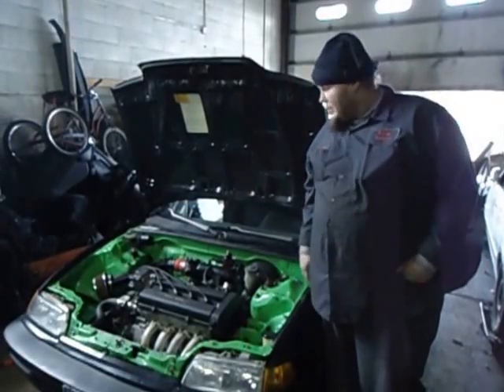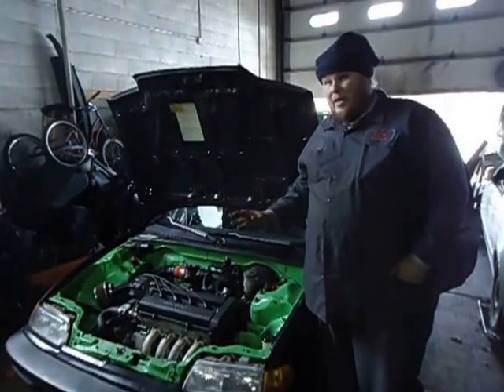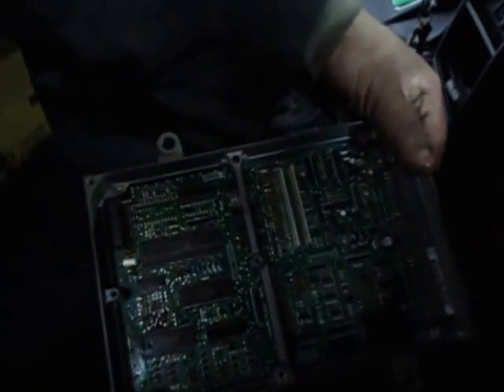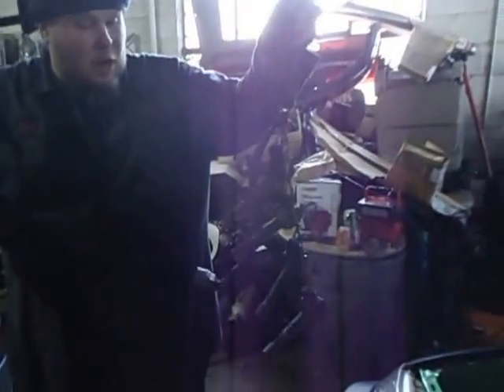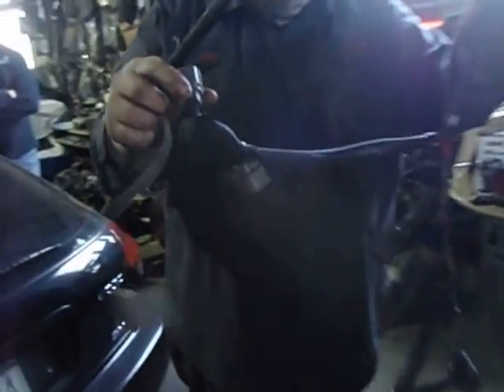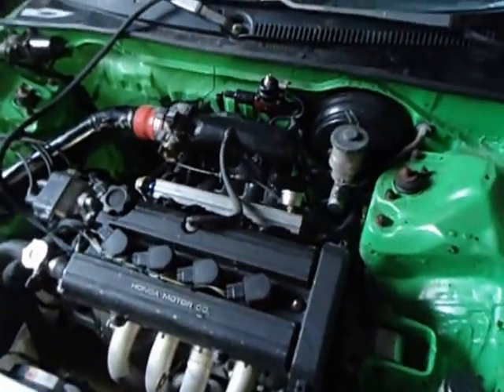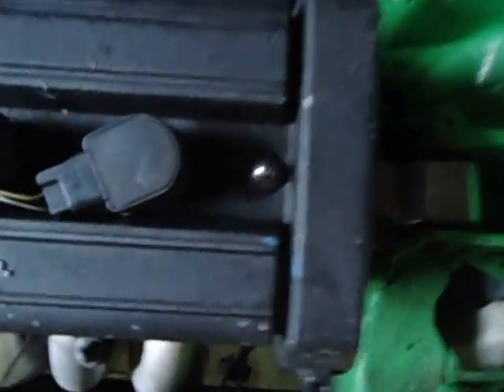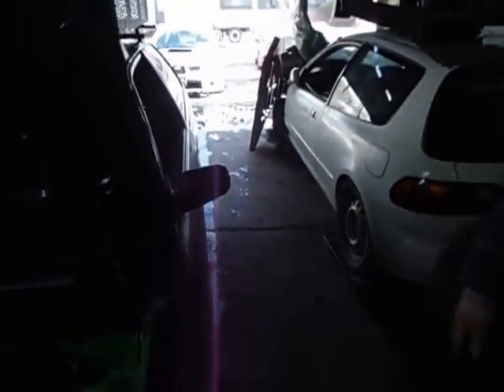RPM Systems presents Honda COP without AEM/HONDATA ECU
Run Coil On Plug ( COP ) on any B, D , H or F series engine with out modding the OEM ECU . This COP setup allows you to get rid of plug wire and have direct coil on plug system . now you have one coil per plug better spark over all .